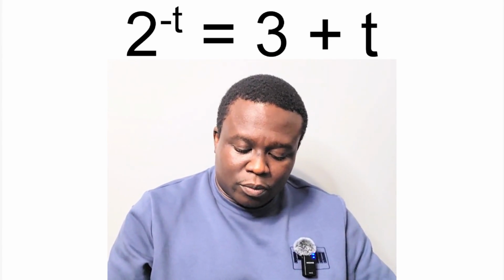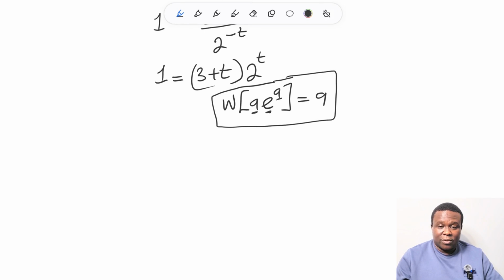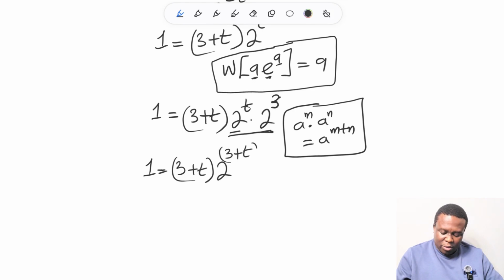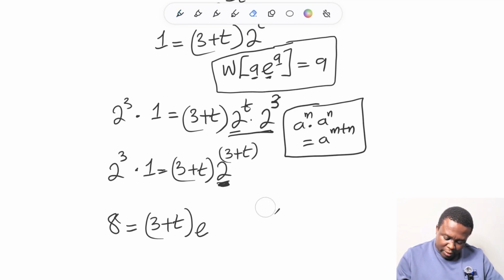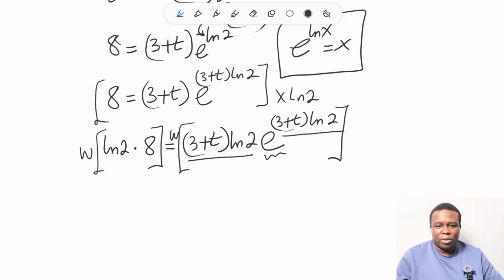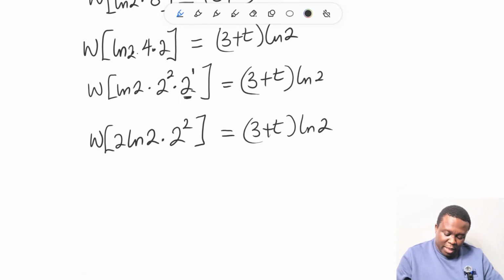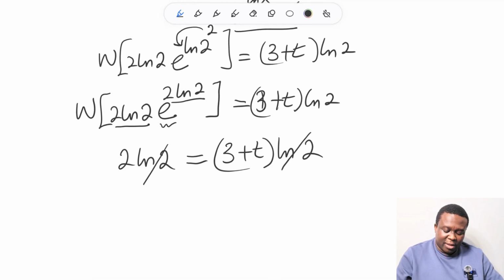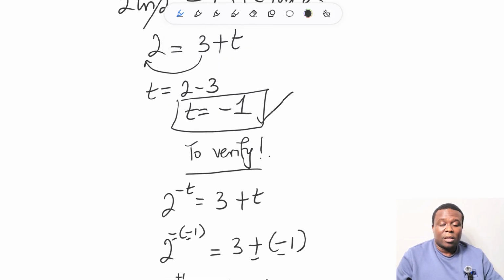Lambert W function | Can You Solve This Math Problem: 2^ t = 3+t? | Find X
Welcome back to another Exponential Algebra Challenge!
In today’s math class, we’ll solve the tricky equation 2^t = 3 + t — a blend of exponential and linear terms that tests your problem-solving skills using the Lambert W function.

In this video, you’ll learn:
✅ How to approach exponential equations with both variable and linear components
✅ Step-by-step methods to find t using logical reasoning
✅ How to check for valid solutions and reject impossible roots
✅ Smart algebraic tricks to simplify exponential problems

This problem will sharpen your mathematical reasoning and help you understand how to deal with non-linear algebraic equations like a pro.